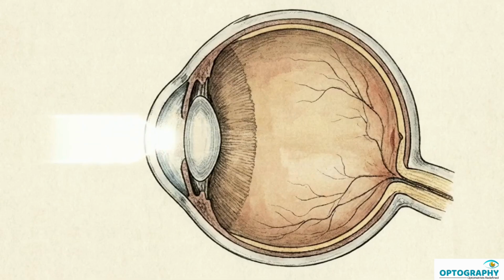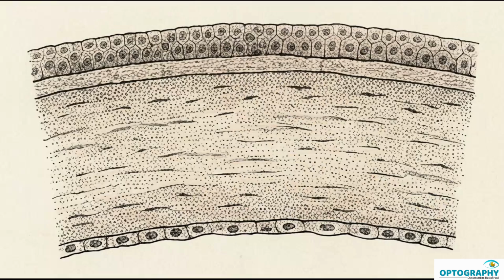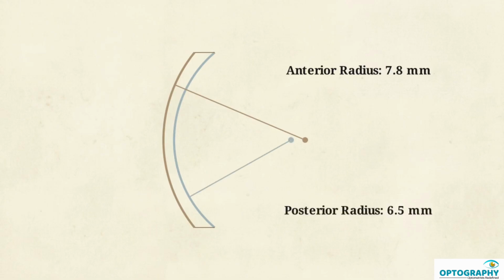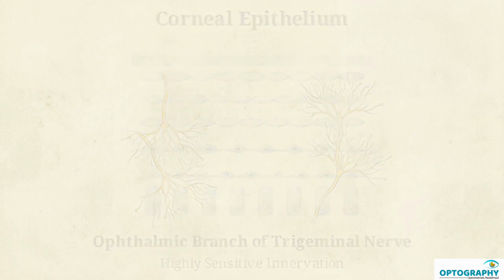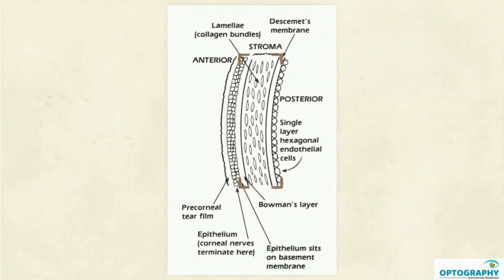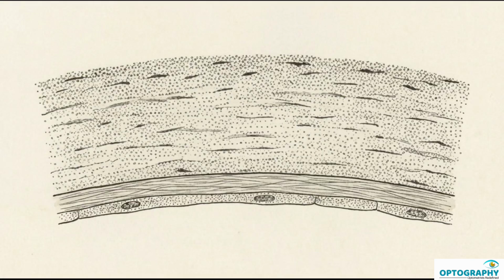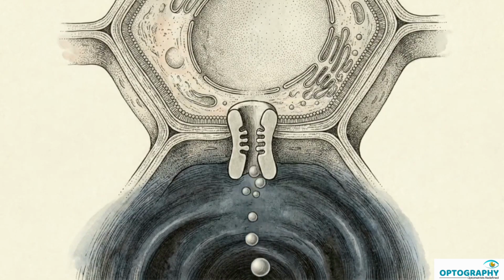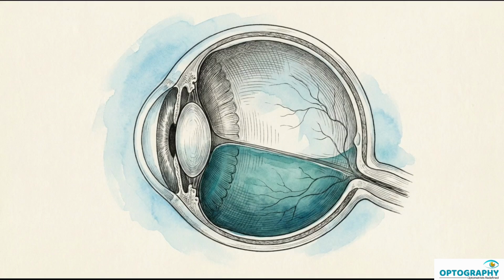A Deep Dive into the Cornea